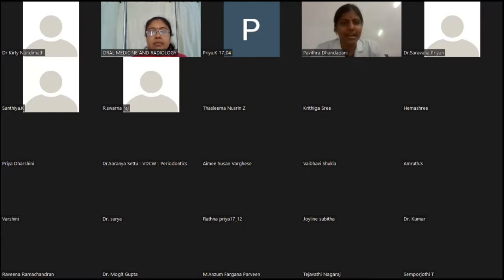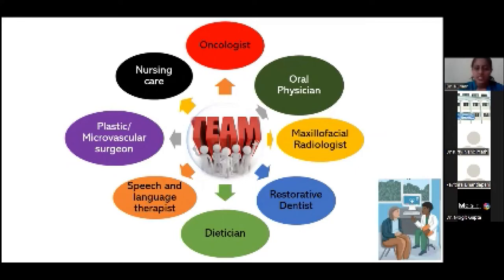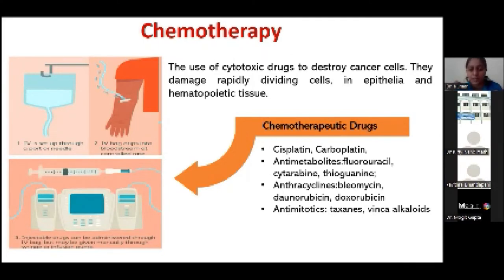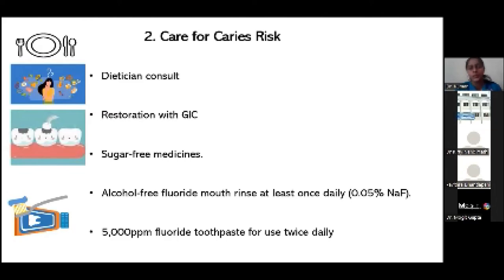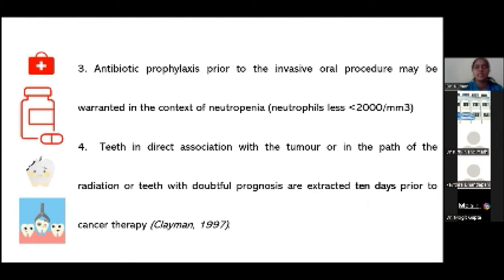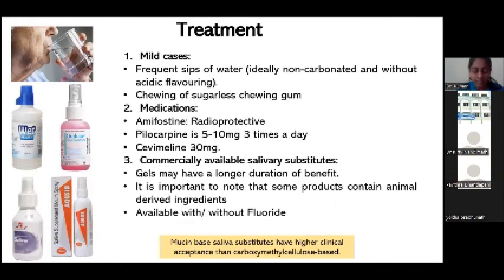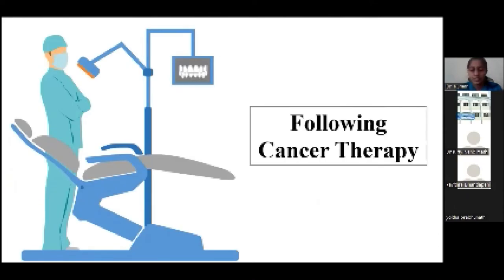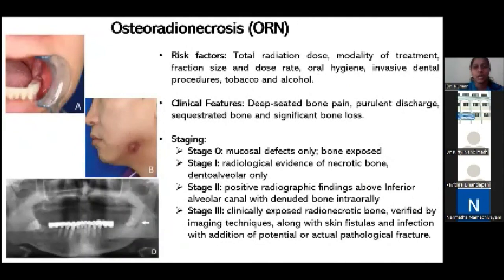ORAL CARE FOR PATIENTS IN CANCER THERAPY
ORAL CARE FOR PATIENTS IN CANCER THERAPY - VIVEKANANDHA DENTAL COLLEGE FOR WOMEN, TIRUCHENGODE